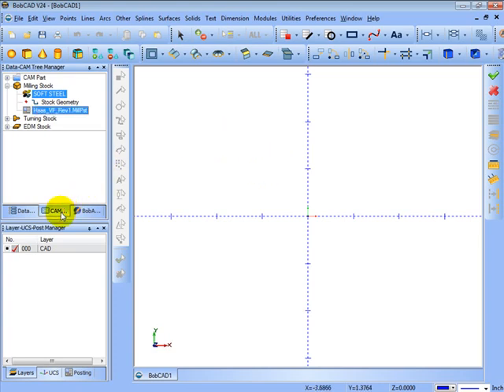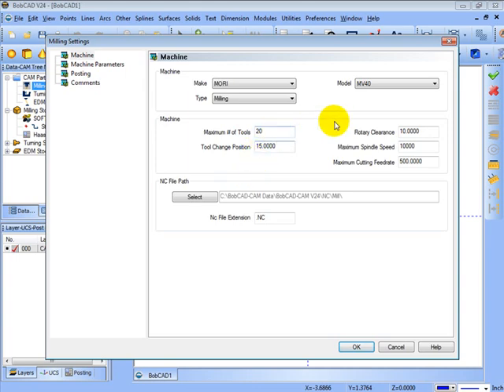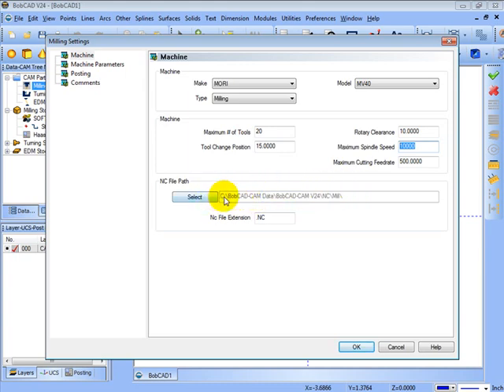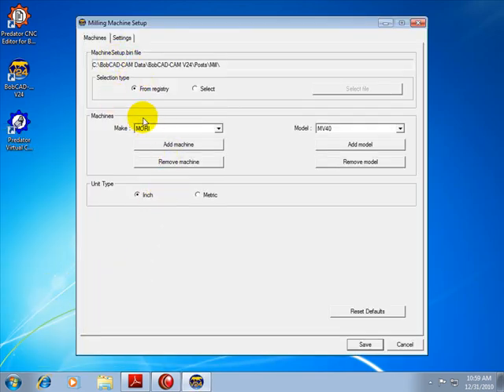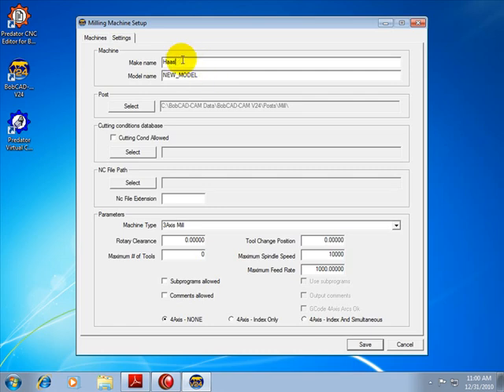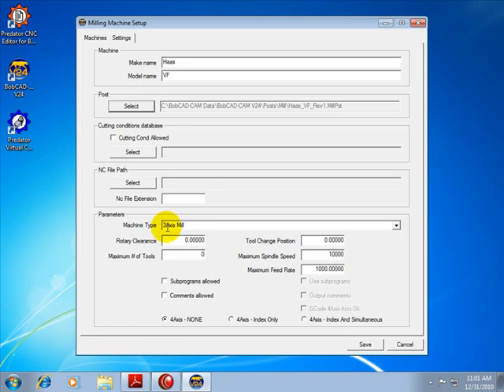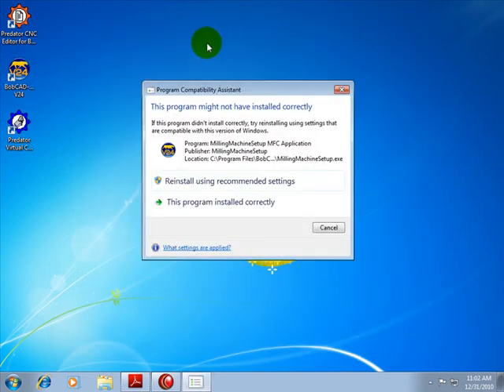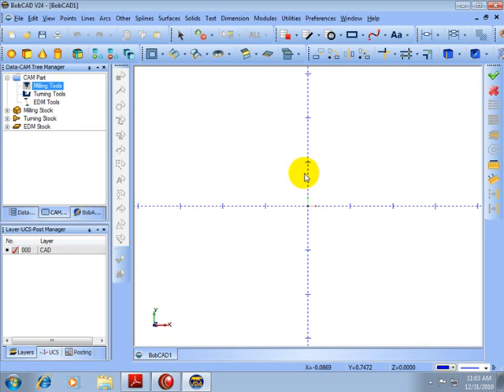BobCAD-CAM V24 Getting Started 4 of 15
Adding a machine make and model:
Our BobCAD-CAM Getting Started V24 Video Series guides you through the setup process.  These helpful videos are intended to be an aid to our users so that you can get up and running fast and begin your machining to get the job done. In this video we show you have to add a machine make and model.

BobCAD-CAM Corporate
    28200 U.S. Highway 19 N.

International Offices
    Columbia Office
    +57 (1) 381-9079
    Mexico Office